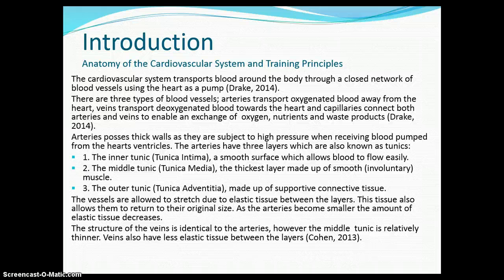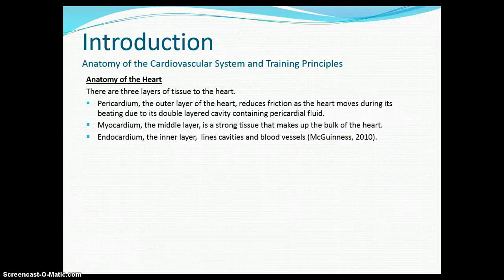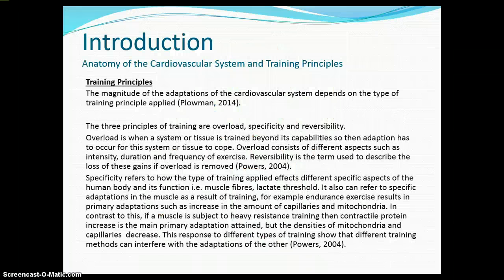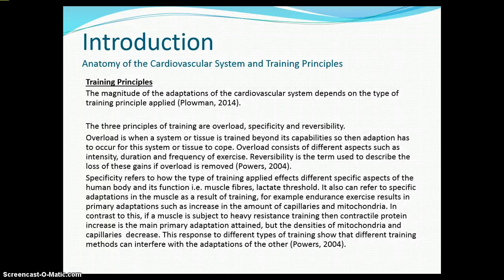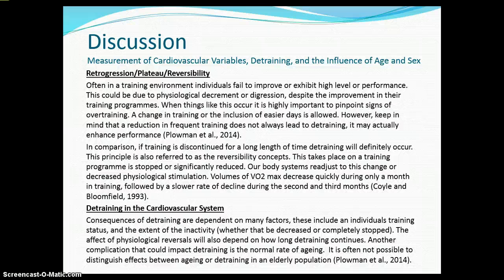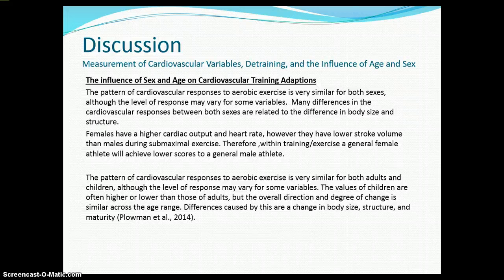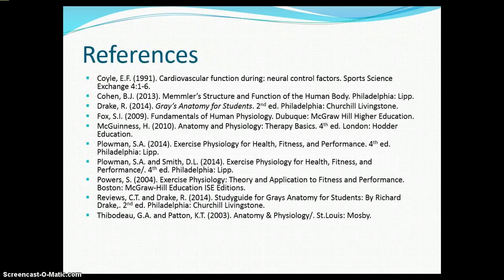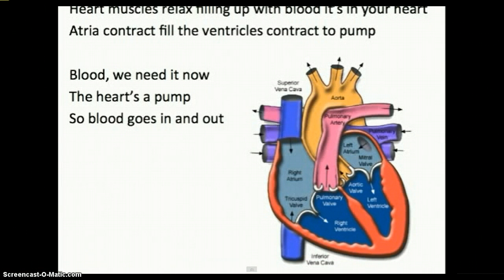Cardiovascular System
Libby Boston, Claudia Chrappah